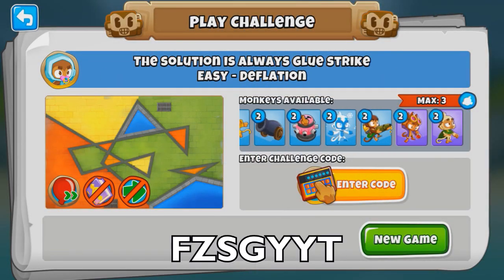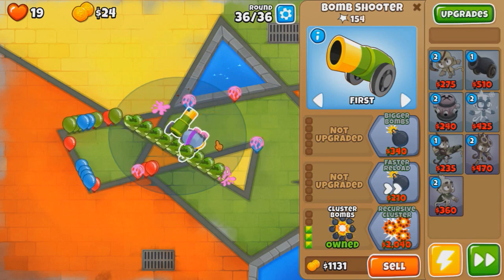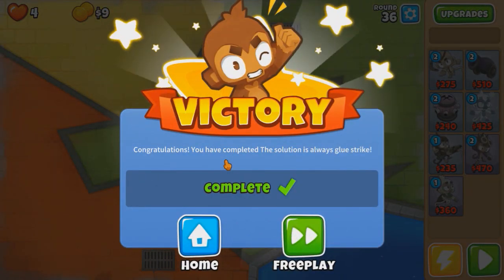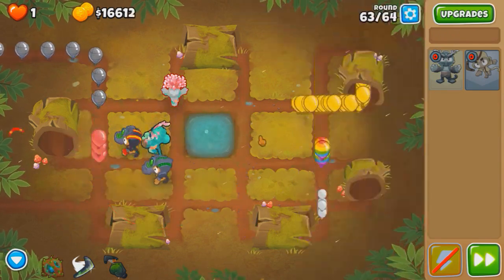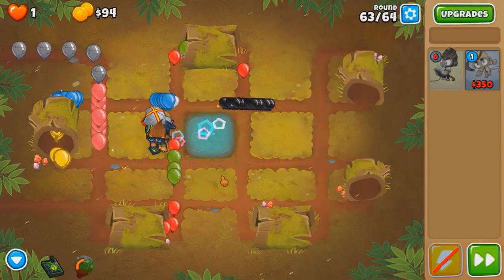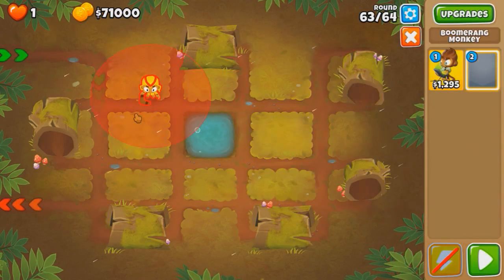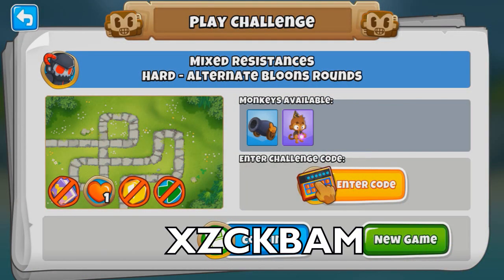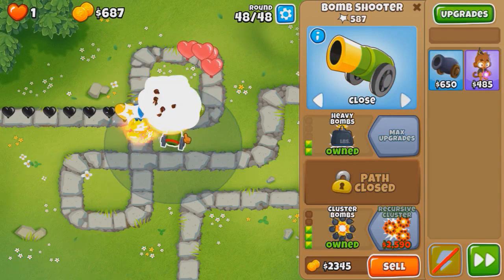This Glue Gunner Upgrade Is Only Useful For 1 Thing (Bloons TD 6)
This Glue Gunner Upgrade Is Only Useful For 1 Thing - BTD6 / Bloons TD 6. The relentless glue gunner is an upgrade nobody uses unless you're playing a custom challenge that involves utilizing the 1 thing the blob of purple glue is useful for. Find out what that is here.